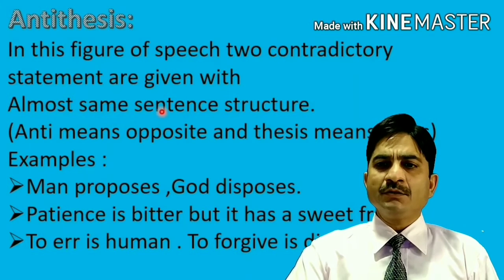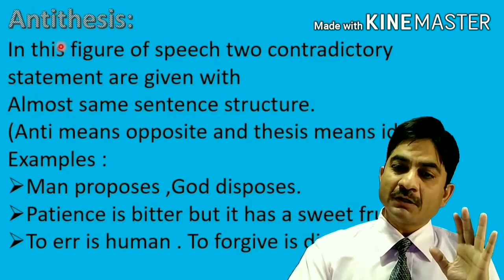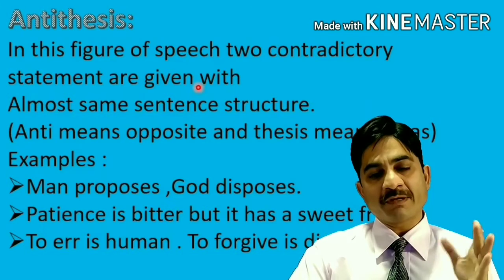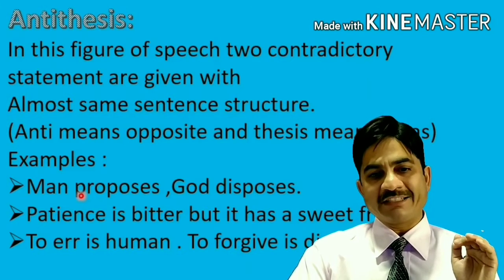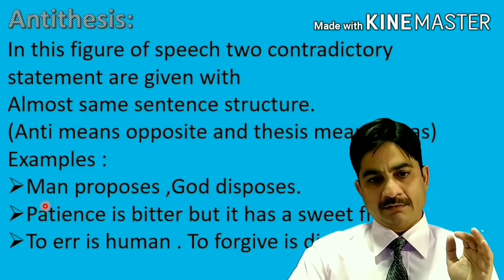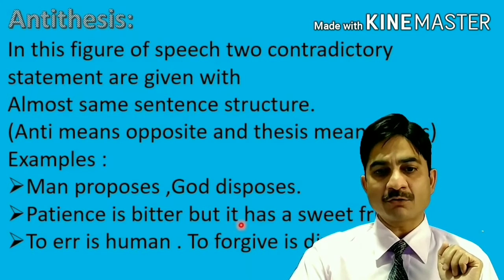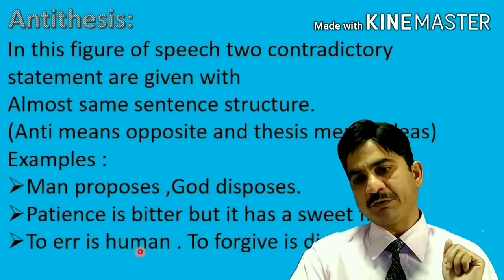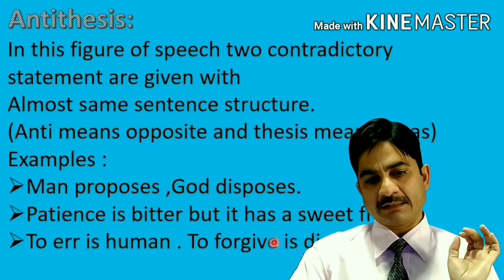Antithesis - Figure of speech by Suresh Kumar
Hi Students
Welcome to Naryaal English Classes.
Meaning of Antithesis (Figure of speech) explained in this video.I hope you will like it
Thanks